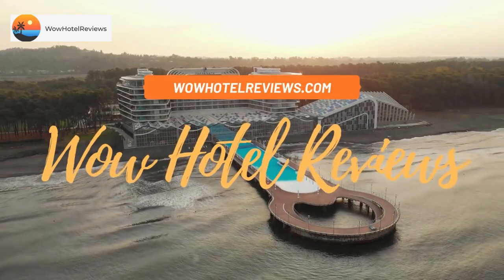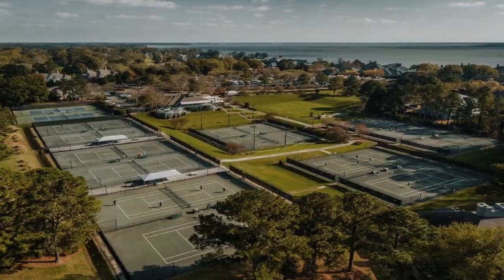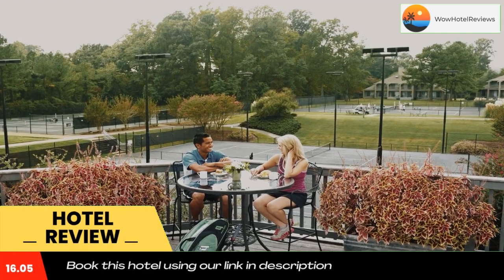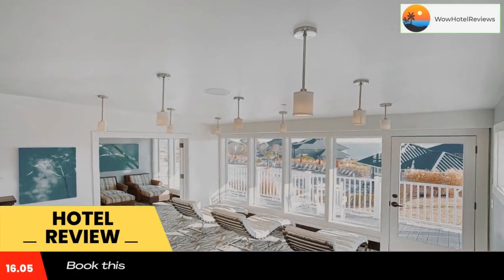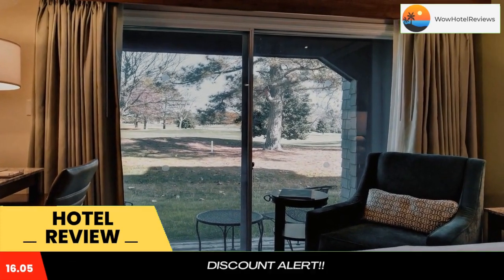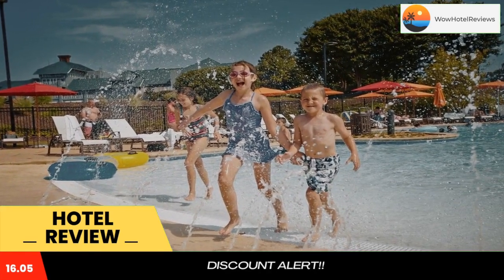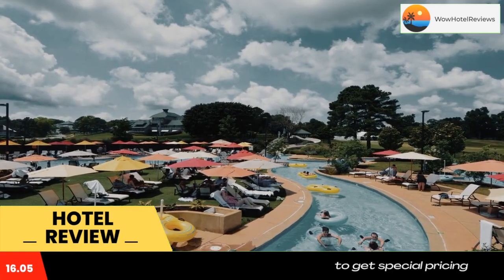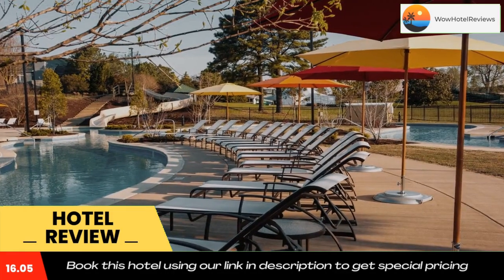Kingsmill Resort Review - Williamsburg , United States of America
Kingsmill Resort

 Kingsmill Resort
Close to Busch Gardens and Water Country amusements parks, this luxurious Williamsburg resort offers free Wi-Fi. Guests can also enjoy two 18-hole golf courses, a spa, and spacious guestrooms that feature plush bedding and a work desk.
Traditionally decorated rooms include a private balcony or patio. Select accommodations at Kingsmill Resort include a living area along with a full kitchen.
Guests can relax with a massage or spa treatment, play a game of tennis, workout in the fitness center, or swim in the indoor pool.
Kingsmill Resort Williamsburg is 5 miles from the Colonial Williamsburg Historic Area. Williamsburg Premium Outlets is 20 minutes’ drive.